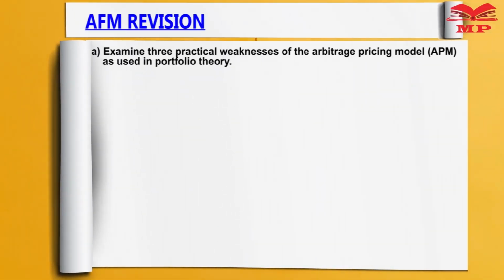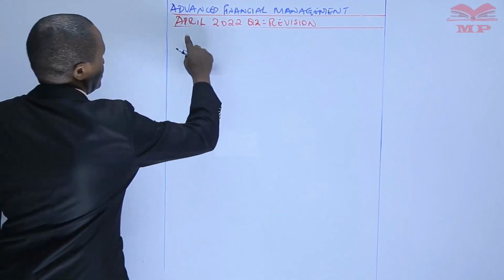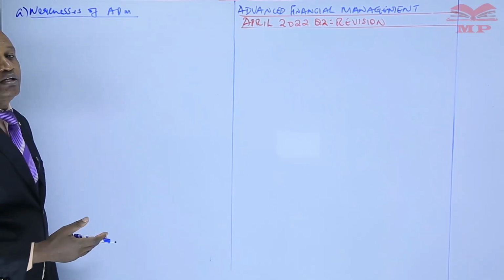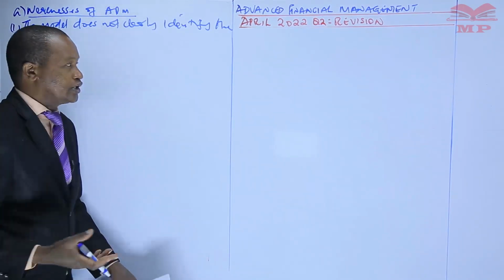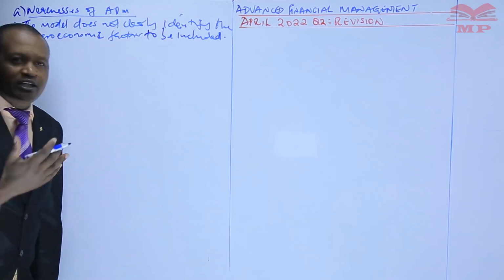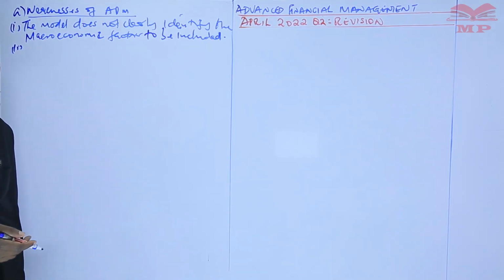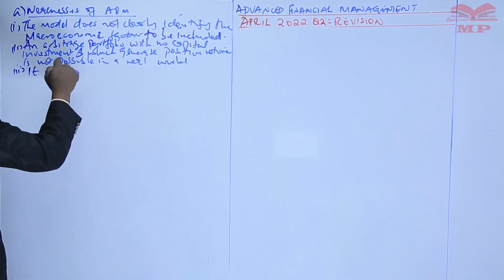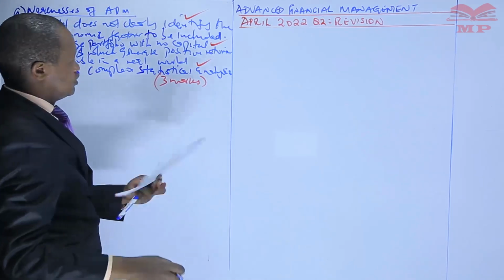ARBITRAGE PRICING MODEL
💼 Arbitrage Pricing Theory (APT) – Finance/AFM Lesson

💡 Definition:
The Arbitrage Pricing Theory (APT) is a model used to determine the expected return of an asset based on multiple macroeconomic factors and the principle of no arbitrage.

Key Points:

Principle: Investors cannot earn risk-free profits through arbitrage; prices adjust to eliminate discrepancies.

Factors Affecting Return:

Inflation

Interest rates

Market indices

Industrial production
(Multiple factors, unlike the single-factor CAPM model)

Formula (Simplified):

𝐸
𝑅
𝑖
𝑅
𝑓
𝑏
1
𝐹
1
𝑏
2
𝐹
2
𝑏
𝑛
𝐹
𝑛
E(R
i

)=R
f

+b
1

F
1

+b
2

F
2

+...+b
n

F
n

Where:

𝐸
𝑅
𝑖
E(R
i

) = Expected return of asset i

𝑅
𝑓
R
f

 = Risk-free rate

𝑏
𝑛
b
n

 = Sensitivity of asset to factor
𝐹
𝑛
F
n

Advantages:

Considers multiple sources of systematic risk

Useful for diversified portfolios

🎯 Who Should Watch:
Finance, investment, and AFM students